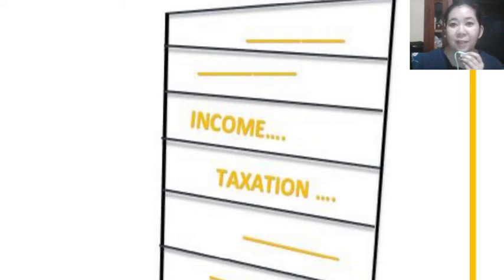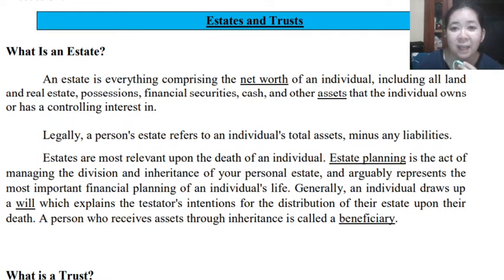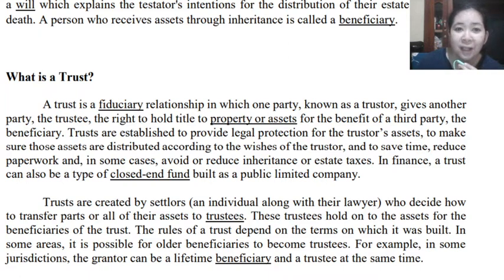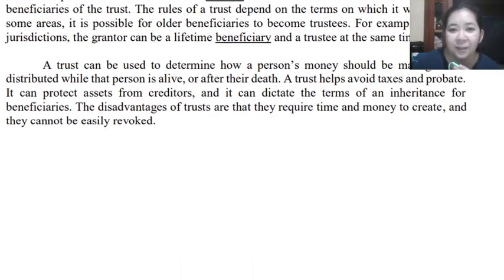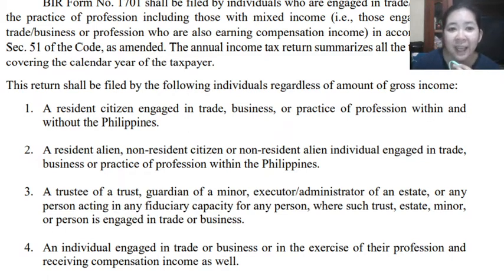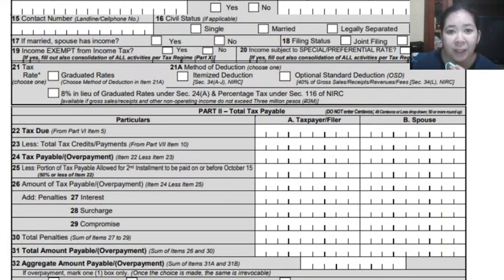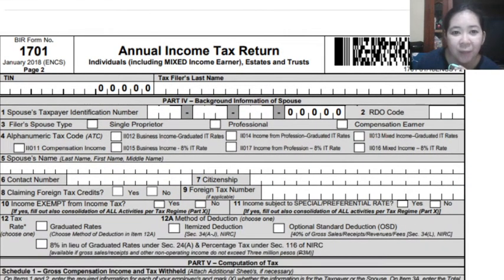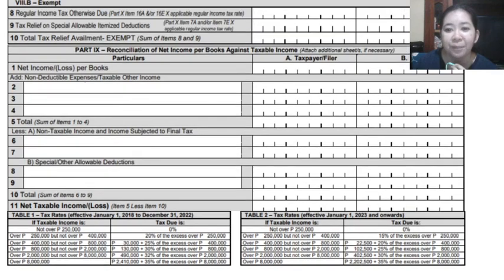TAXATION FOR MIXED INCOME EARNER, ESTATES AND TRUSTS | BIR Form 1701